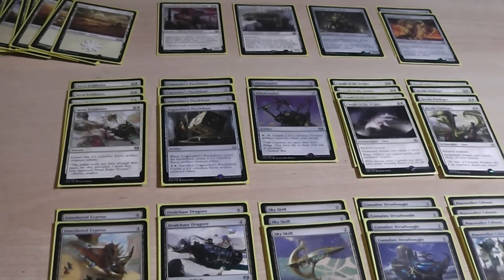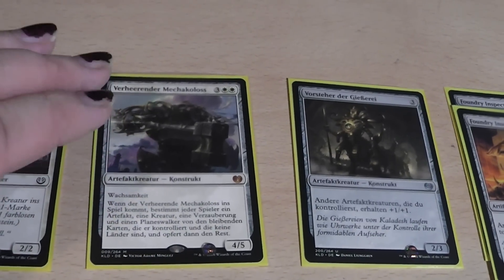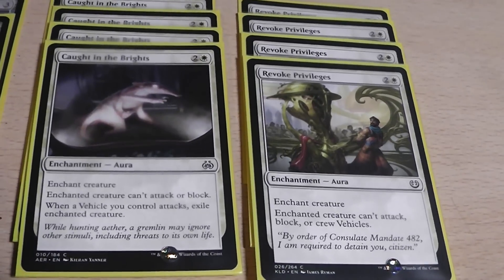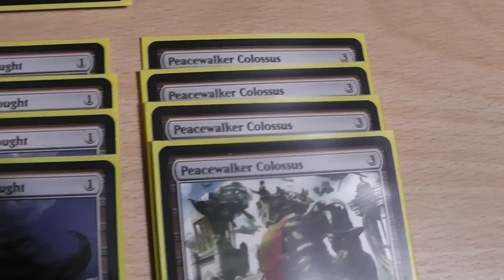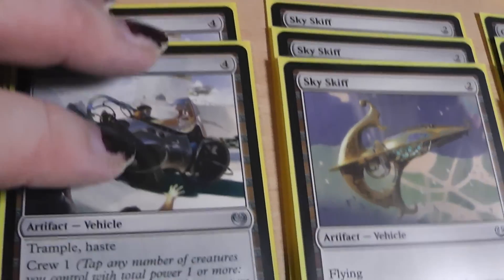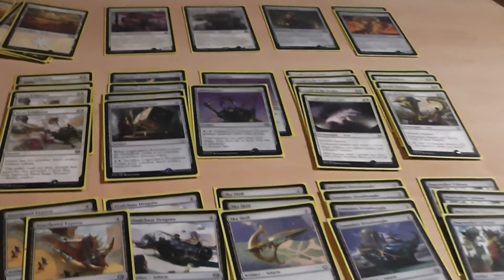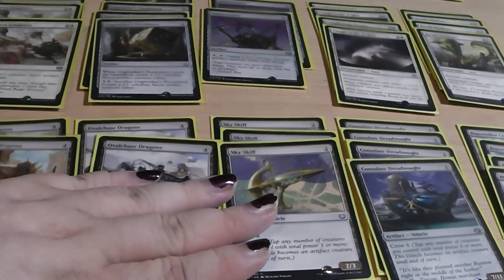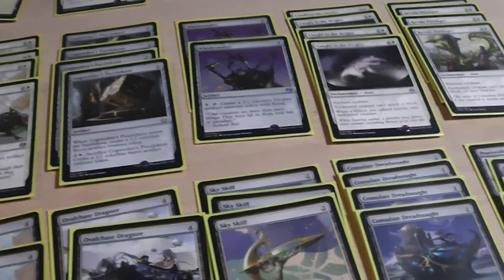MTG Standard Deckteck - Revenge of the Consulate